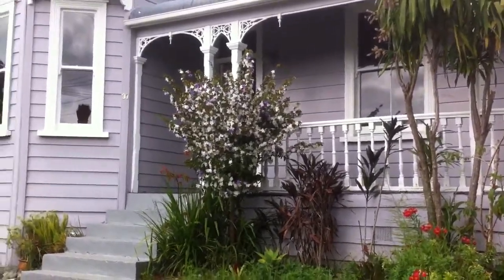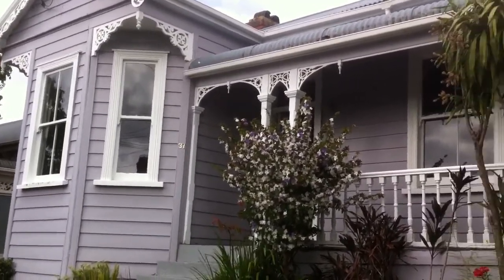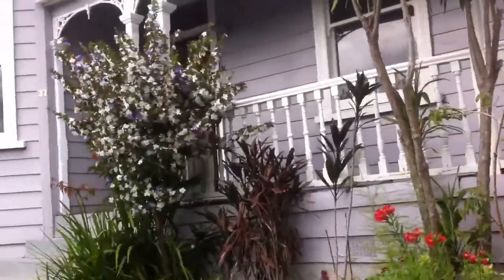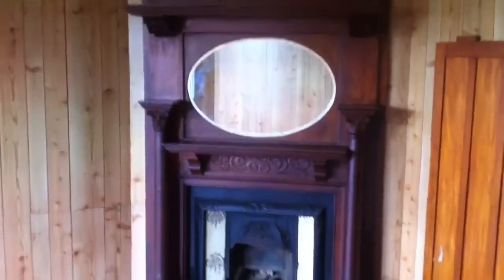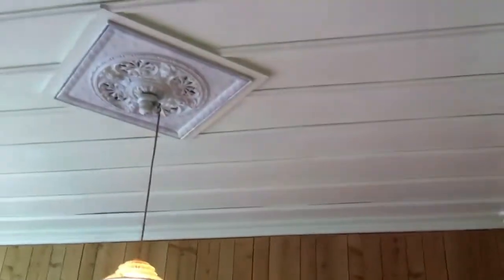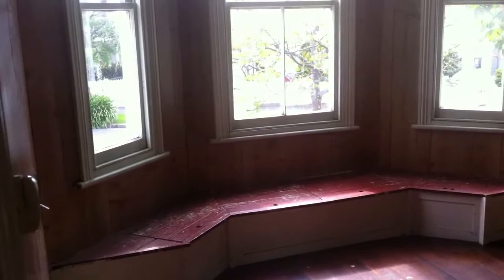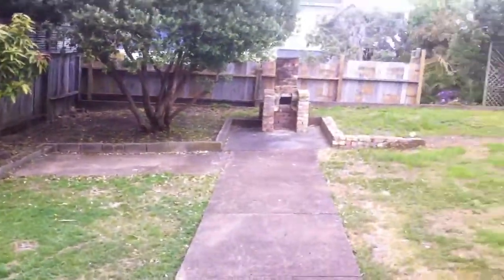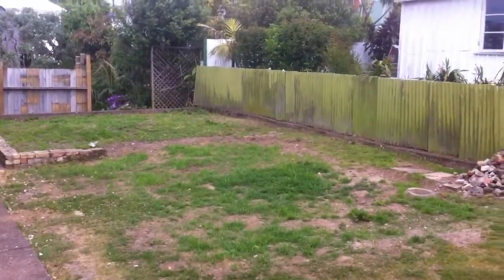37 Albany Rd, Herne Bay. LJHOOKER PONSONBY ( Sold )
DECEASED ESTATE

Vote for this 3 bedroom character villa - it's going to be a real winner.
 It is the first time on the market in nearly 40 years! There is an opportunity to use your own 'labour'. Your family will enjoy the large 'Green' West facing rear lawn, very quickly this original Kauri villa could be like a 'National' treasure. Most of the boxes can be 'ticked', sure it needs a new kitchen and bathrooms, but the bones are all good, there are 2 amazing ornate fireplaces, the ceilings are high, the floors are Kauri and ready to be polished. It's zoned for the good schools, in a top street and surrounded by beautifully restored character homes. Best of all it's close to all the trendy bars, restaurants and cafes. You will elect to stay there for many years to come - this home will be the 'key' to your family's future.